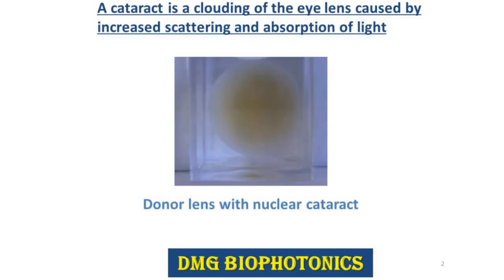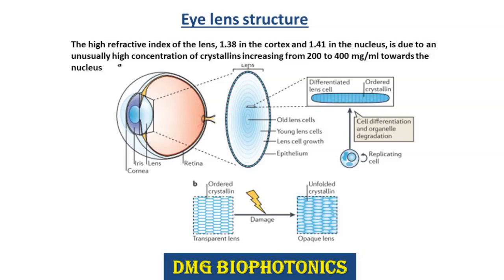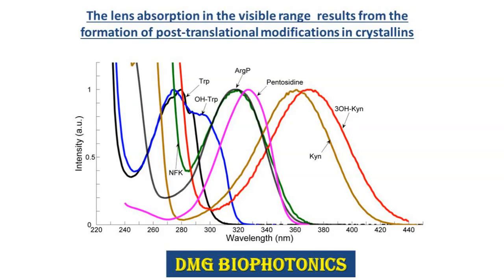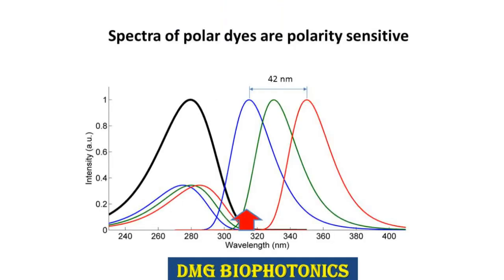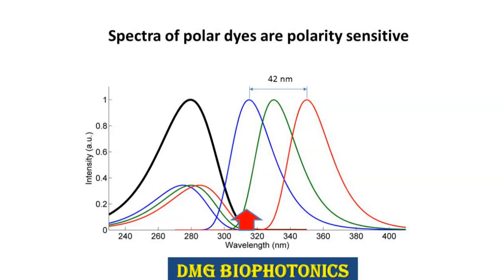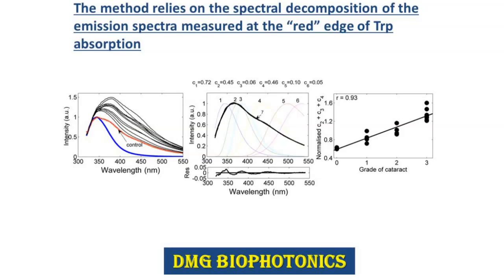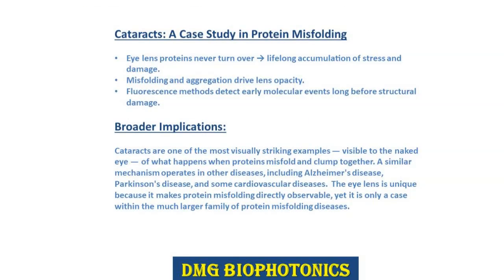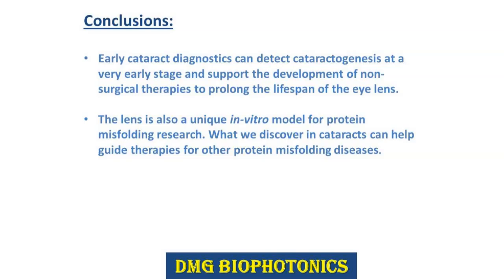Early Diagnosis and Treatment of Cataracts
This presentation explores the molecular origins of cataract formation, focusing on how light-induced damage and protein misfolding compromise the structural integrity of the eye lens. Using fluorescence imaging and biochemical insights, we reveal how near-UV light activates red-shifted tryptophan species, breaching the lens’s natural defences and triggering irreversible photo-oxidation. We also discuss the broader implications of protein misfolding, linking lens pathology to systemic diseases such as Alzheimer’s and Parkinson’s, where alpha-crystallin proteins play a shared protective role. The lens, uniquely accessible and transparent, offers a powerful model for studying early molecular changes long before visible damage occurs.